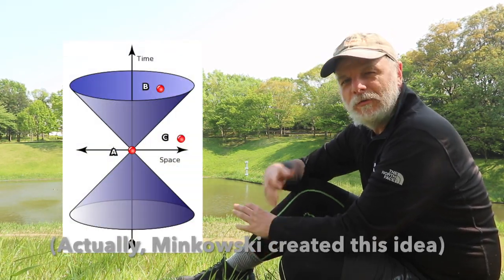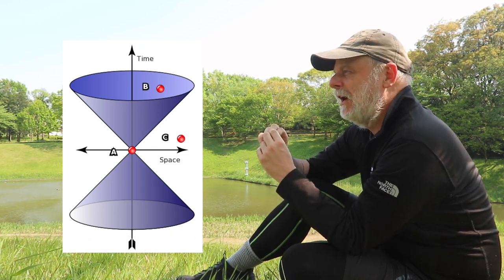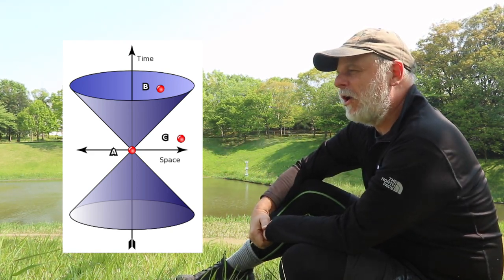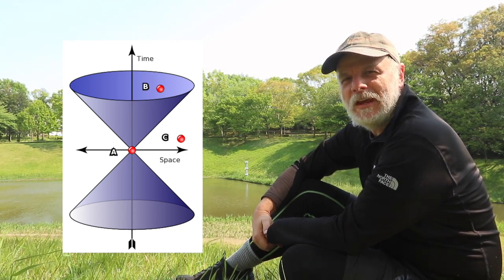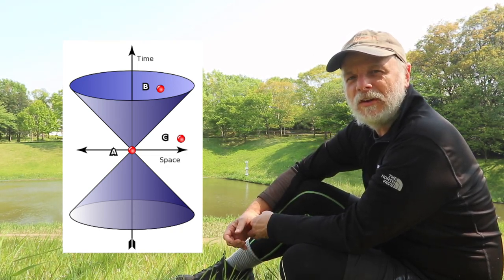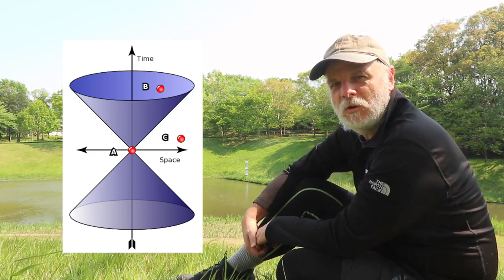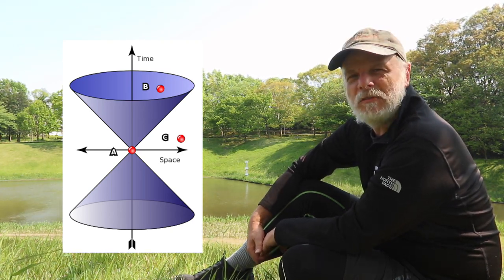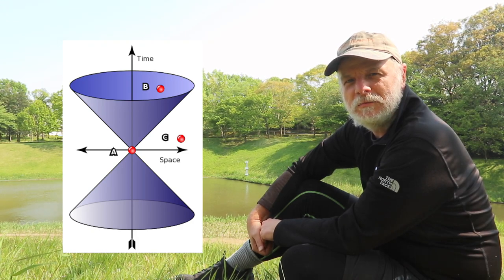OS Lecture 1a: Distributed and Concurrent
Lecture 1a: Everything is distributed, everything is concurrent.
Operating Systems, Spring 2020
Keio Shonan Fujisawa Campus